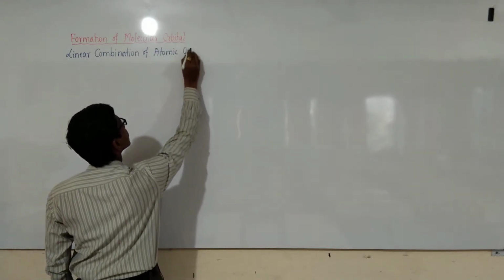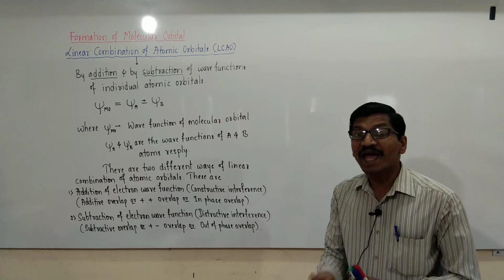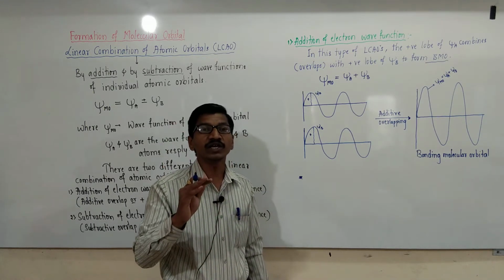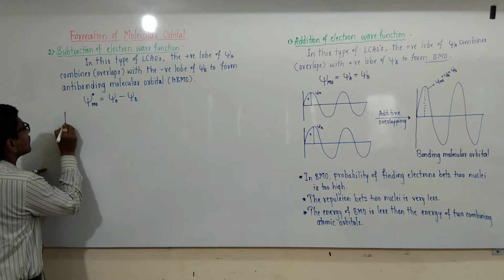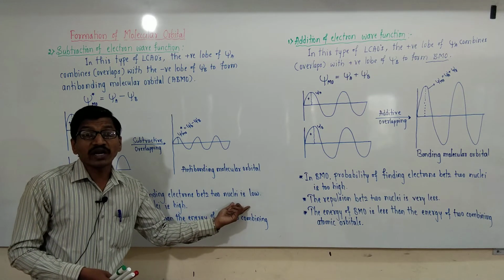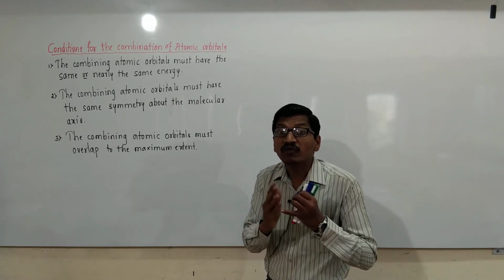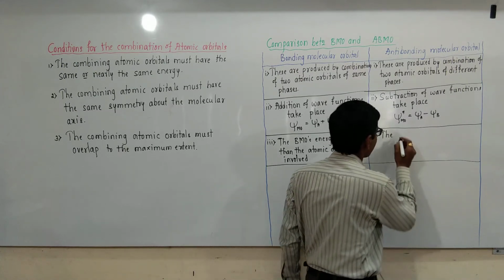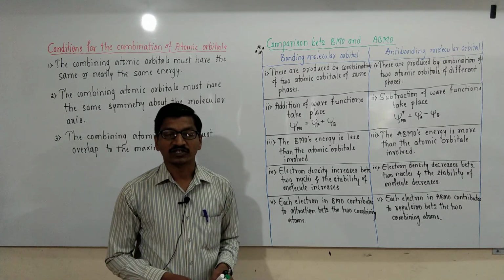PU-I CHEMISTRY : CHEMICAL BONDING BY DR.BAHUBALI SIR DAY-38